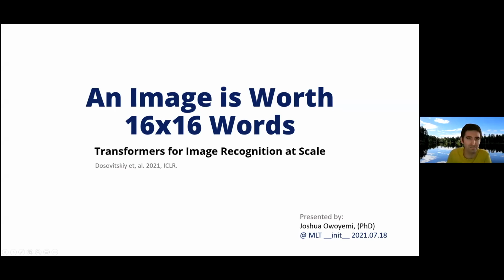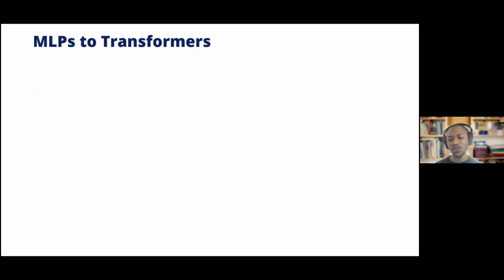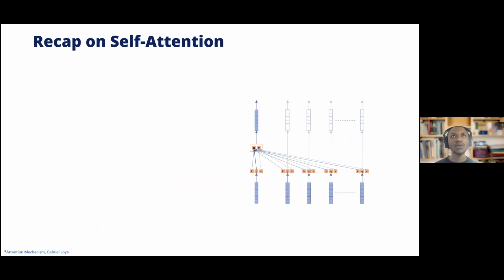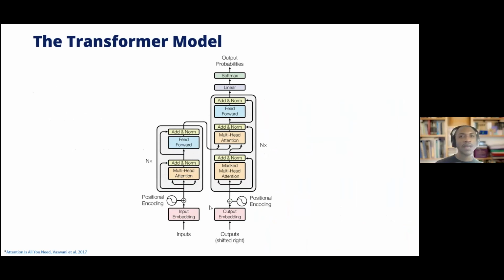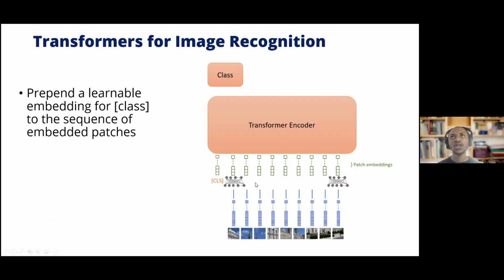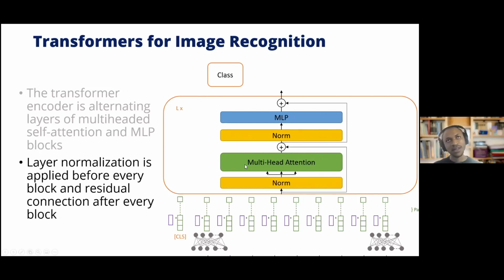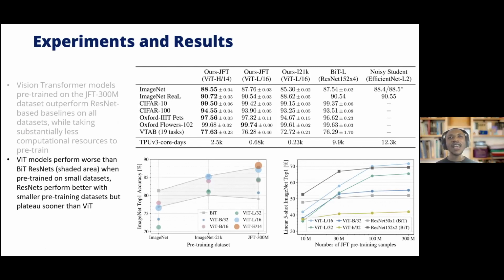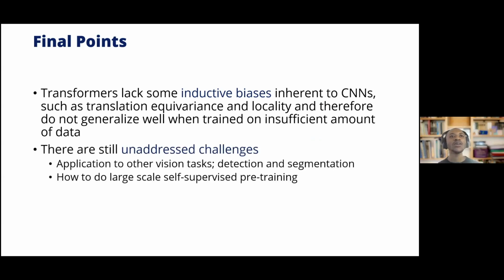MLT __init__ Session #7: An Image is Worth 16x16 Words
Meetup title: MLT __init__ Session #7: An Image is Worth 16x16 Words

📌 Paper Reading & Discussion
📌 Alexey Dosovitskiy, et al. (2020): An Image is Worth 16x16 Words: Transformers for Image Recognition at Scale

📌 Presenter: Joshua Owoyemi, AI Engineer

Joshua Owoyemi is an AI Engineer at Elix Inc Tokyo, Japan working on Computer Vision tasks such as Visual Inspection, Ego Vehicle Awareness in self-driving cars, Anomaly Detection, and 3D Object Recognition. He holds a Ph.D. in System Information Science from Tohoku University where he co-authored a number of research papers and was involved in multiple projects.